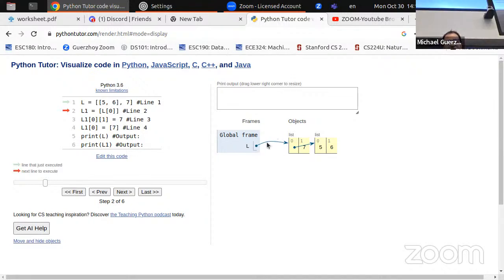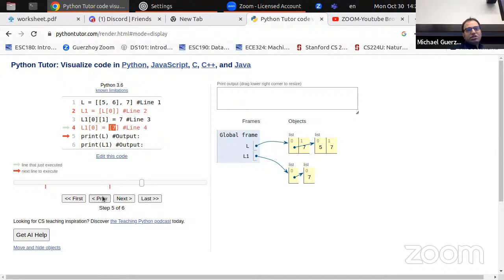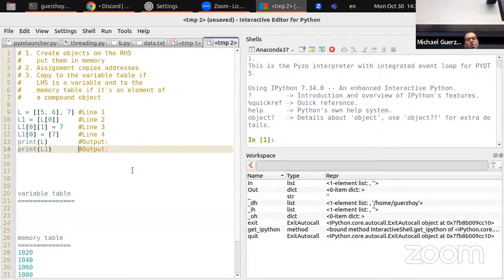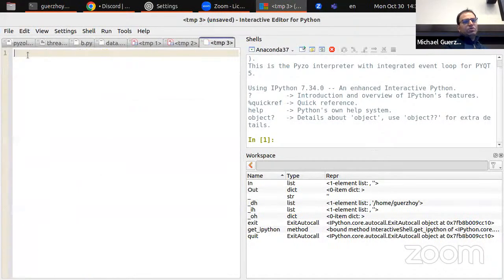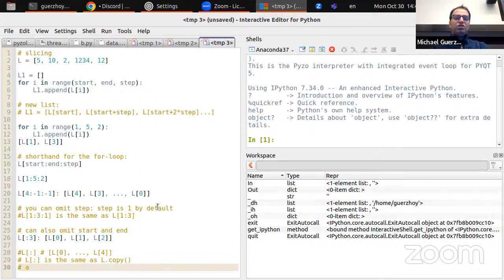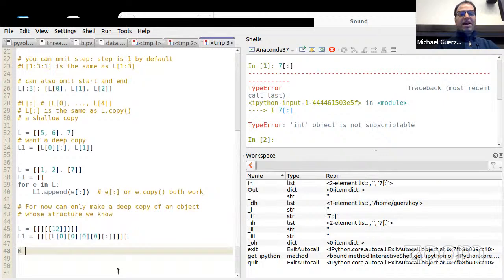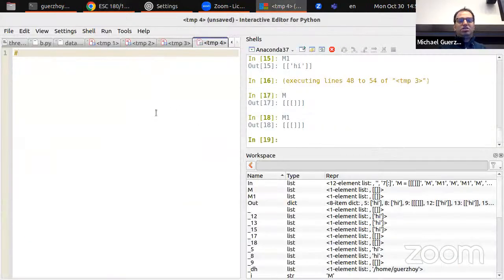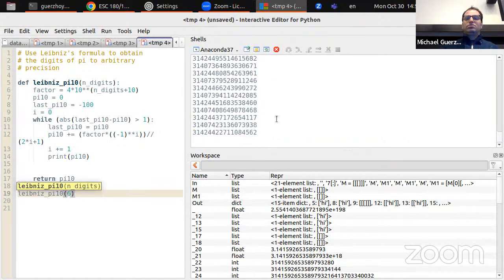ESC180 lecture Oct 30 2pm